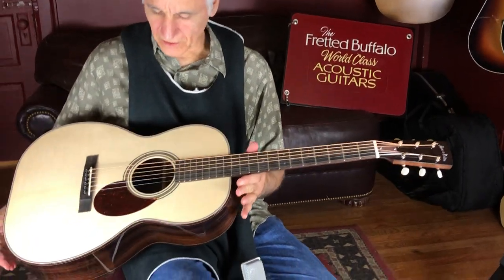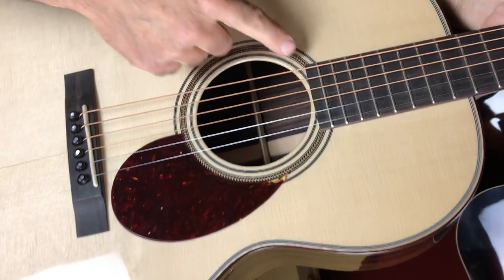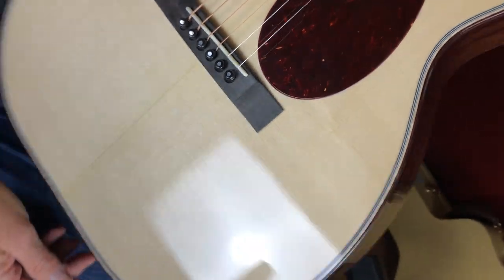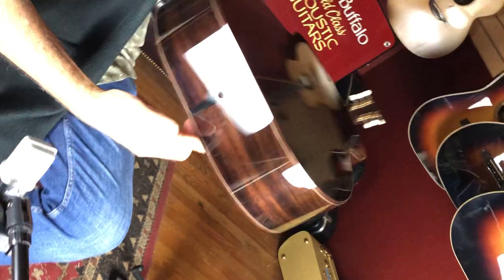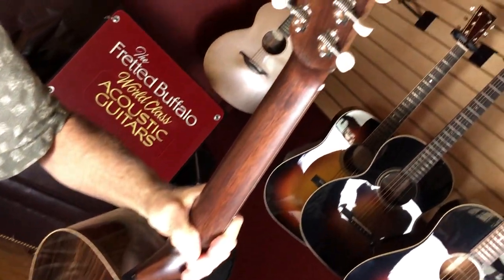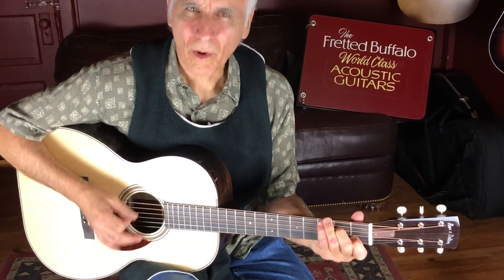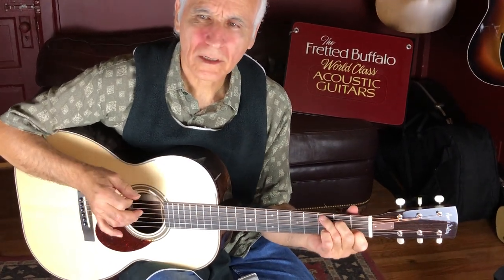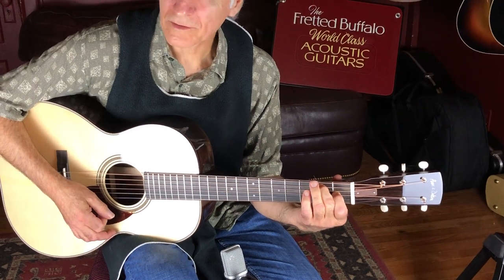Huss & Dalton OOO 12 Fret Short Scale Custom Alpine Spruce / Figured Rosewood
Our thanks go out to our good friend Doug Yeomans for the demonstration video! For more information and pricing on this guitar, please